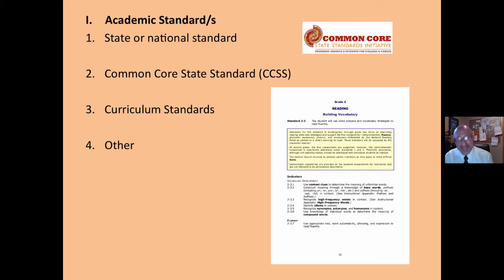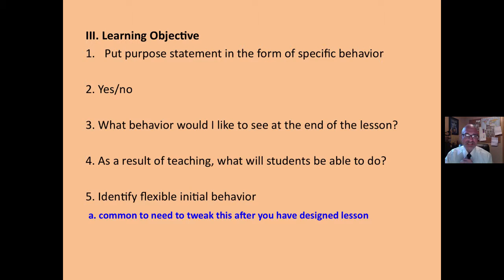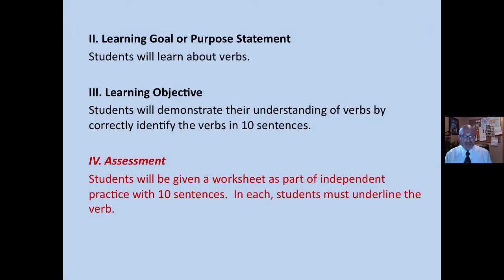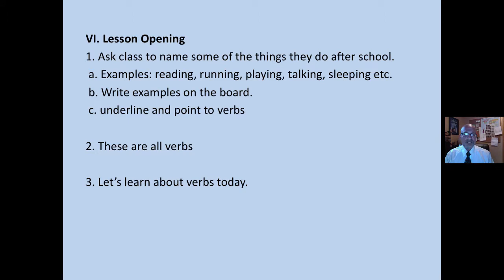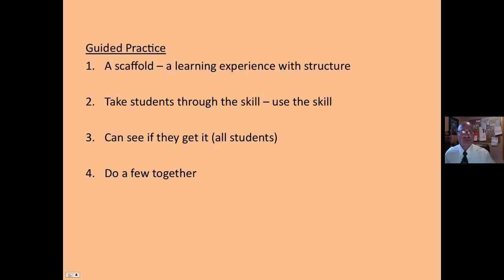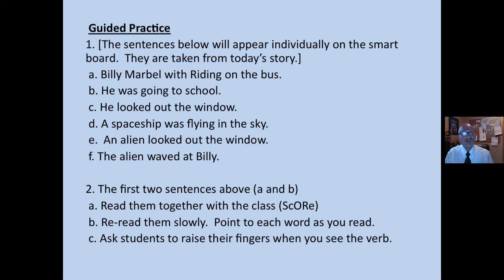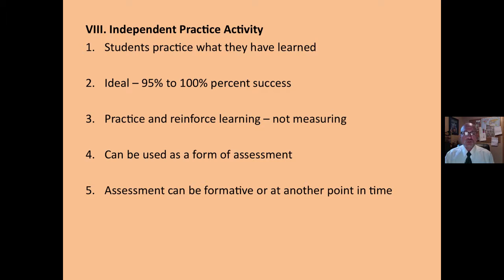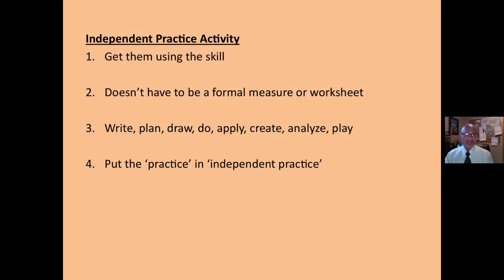SKILL LESSON PLAN - PROCESS AND PRODUCT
This video mini-lesson describes the process and product related to designing a skills lesson plan.  I take you through the process and model with a lesson plan related to verbs.  Dr. Andy Johnson, Reading Specialist.